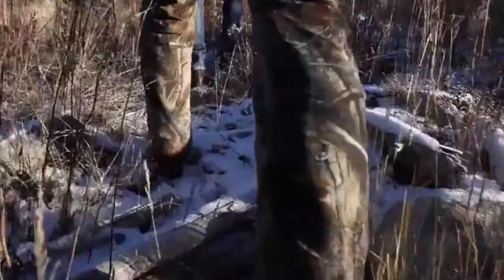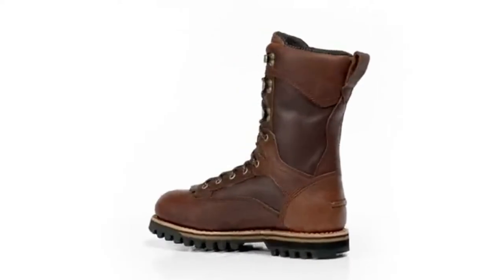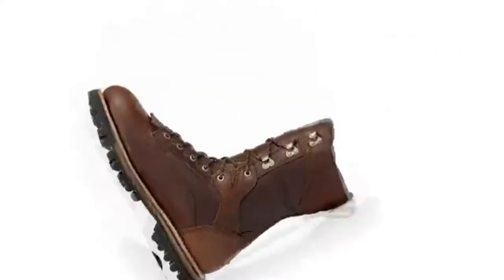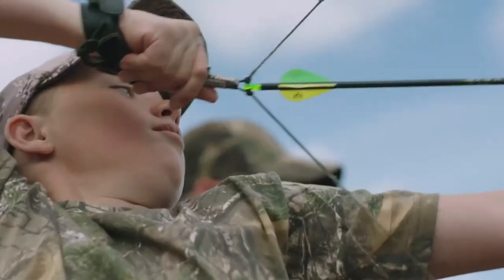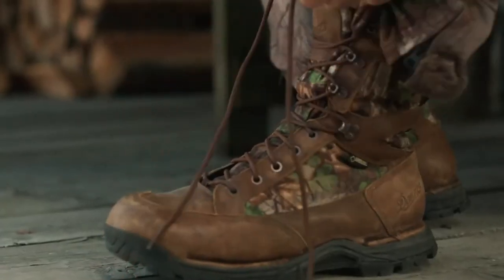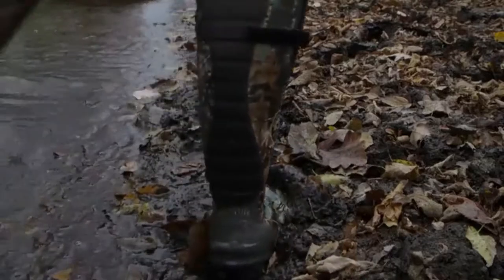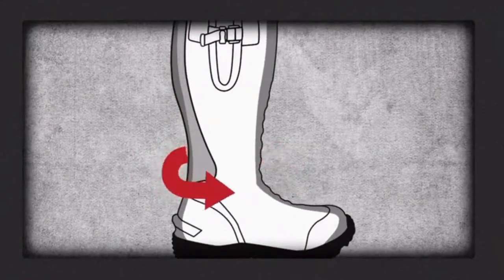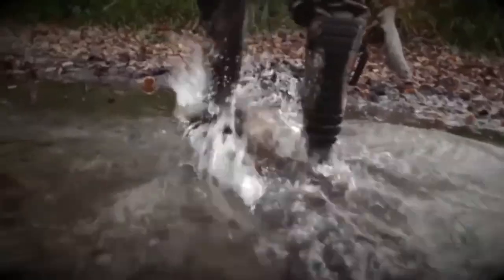Best Elk Hunting Boots 2021 | Top 4 Elk Hunting Boot Reviews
► Links to the best elk hunting boots we listed in this video:

1. Irish Setter Men's 860 Elk Tracker Game Hunting Boot

2. Danner Men's Pronghorn Gore-Tex Hunting Boot

3. Irish Setter Men's Rubber Boot

4. Lowa Men's Tibet GTX Trekking Boot

After several hours of researching 30+ different elk hunting boots on the market, we collated a list based on the individual performance of the hunting boots and user feedback. When reviewing the best elk hunting boots on the market, we looked at lots of features to determine which models should make it to the top. Some of the most important features, as well as the lasting period and performance.